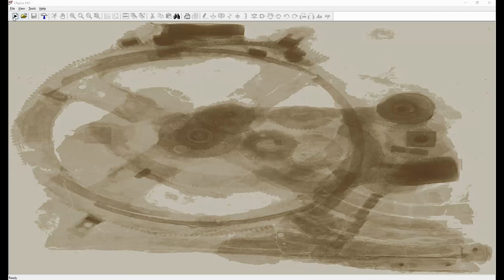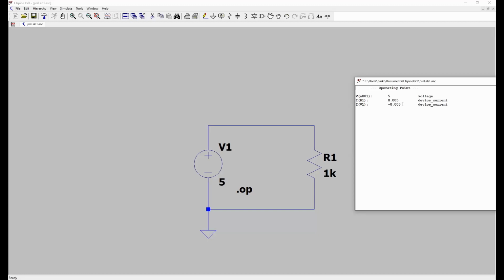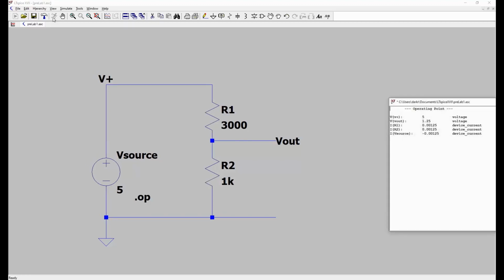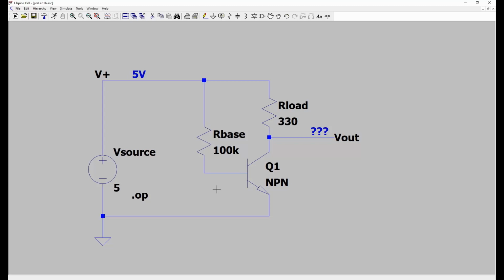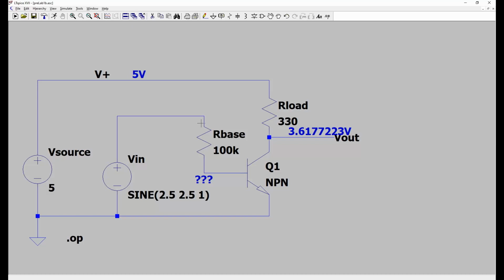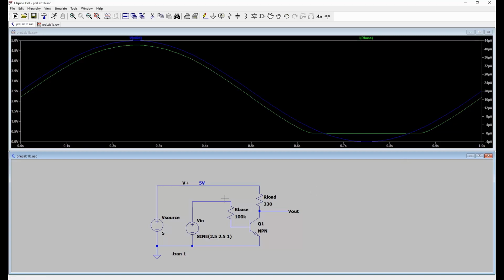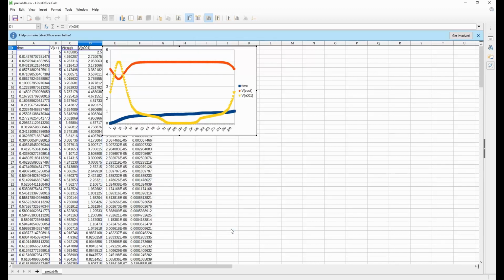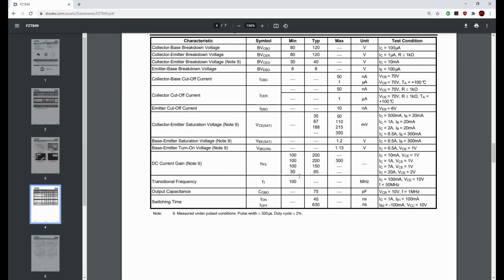MECH4806 PRELAB 1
Using LTSpice to create, simulate, make measurements of, and export data from several simple circuits.